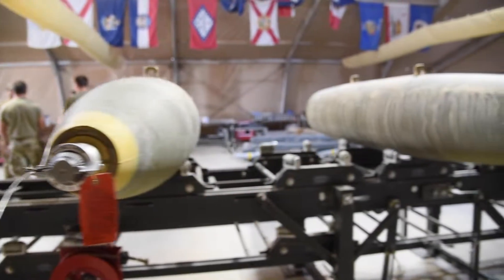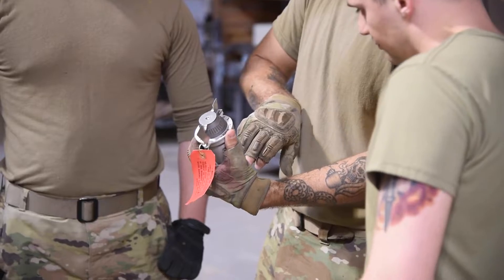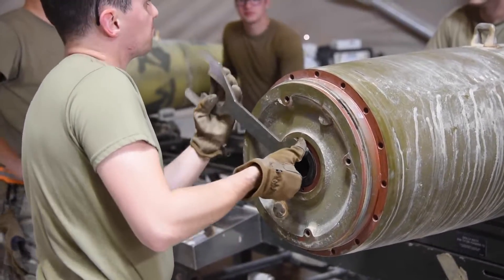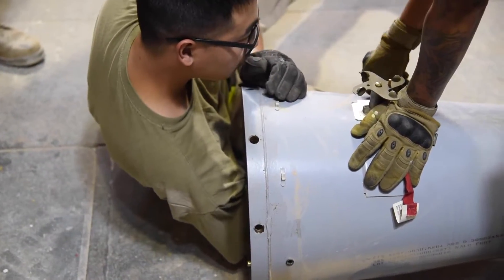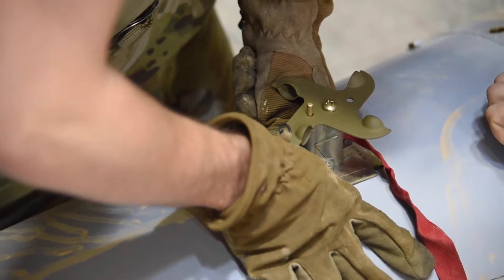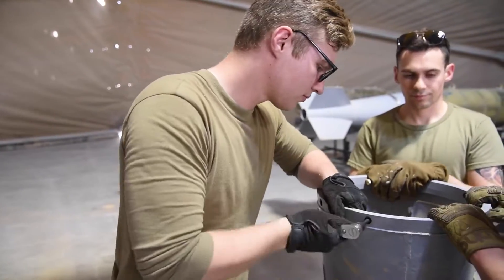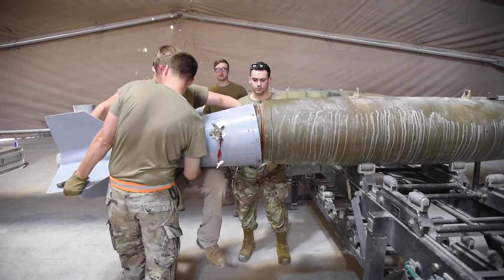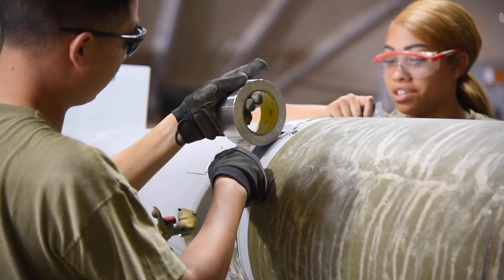Bomb Build with 332d Expeditionary Maintenance Squadron 20221028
(UNDISCLOSED LOCATION)
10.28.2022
Video by Tech. Sgt. James Bentley
332d Air Expeditionary Wing

Munitions Systems Specialists with the 332d Expeditionary Maintenance Squadron build MK-84 Conical Bombs in a Munitions Storage Area at an undisclosed location, Southwest Asia, Oct. 28, 2022. Munitions Systems Specialists are responsible for: providing small arms to Security Forces, demolitions explosives to Explosive Ordnance Disposal, and bombs and missiles to fighter aircraft.